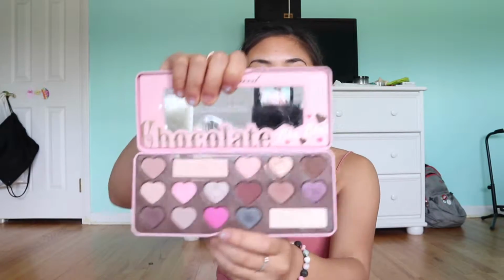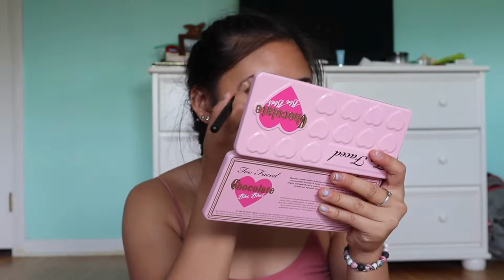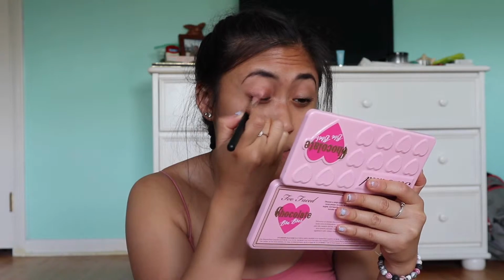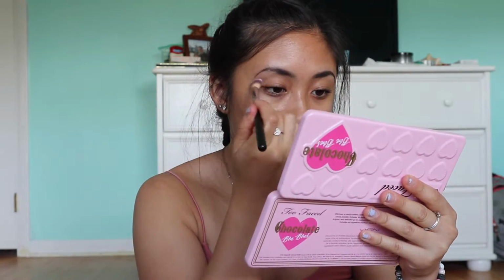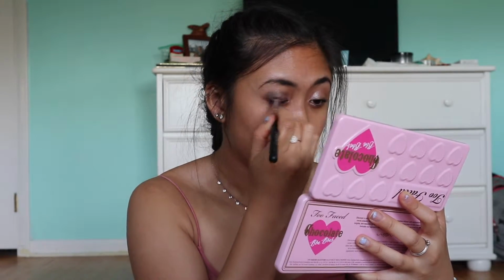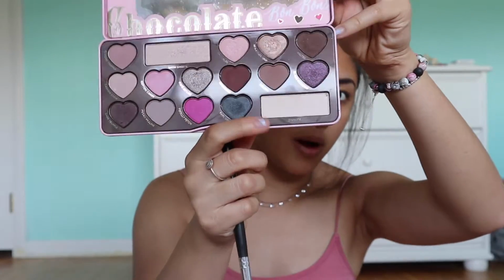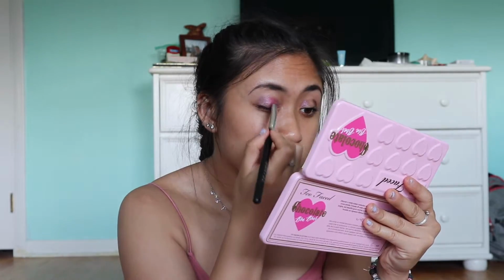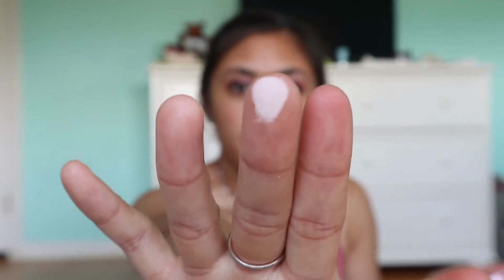I FOLLOW THE MAKE-UP TUTORIALS YOU GET IN YOUR PALETTES | Too Faced Chocolate Bon Bon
This video title was the hardest thing to come up with, like does it even make sense? Comment if you can think of a better one and I'll love you forever.

I hope you loved it, and if you wanna see more let me know! I LOVE YOUR FEEDBACK!!!